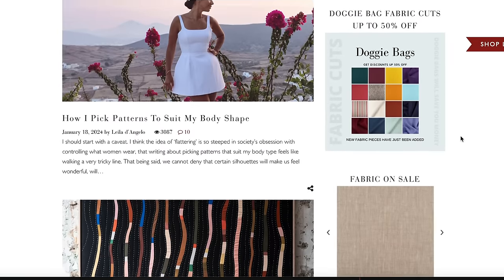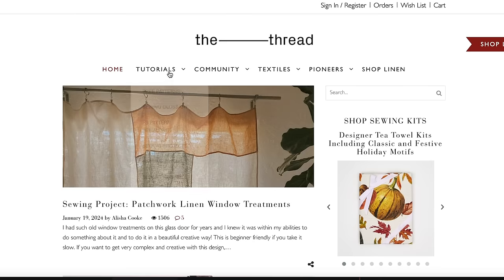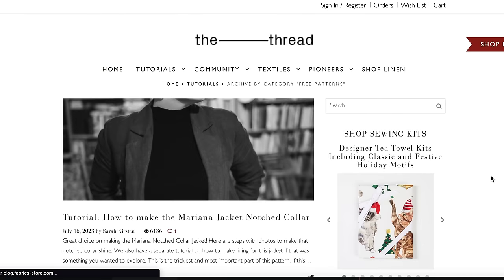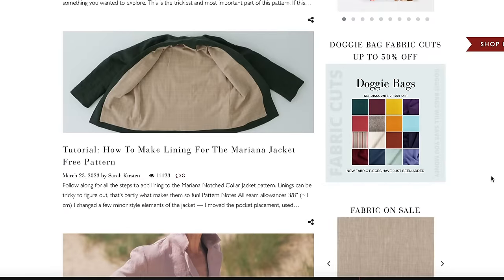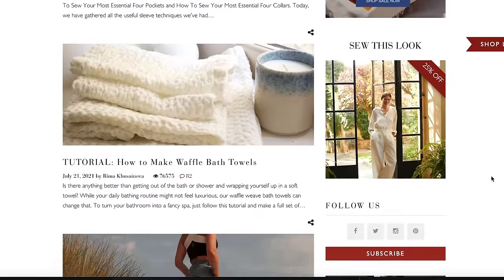Try These 35 Free Sewing Patterns In 2024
As a sewist it can sometimes get expensive buying patterns for project, and while I love supporting Indie Designers and Fabric Stores, did you know there are TONS of FREE PATTERNS online for you to use?! I have done the work for you and curated the ultimate list of FREE Sewing patterns that you can add to your project list in 2024!